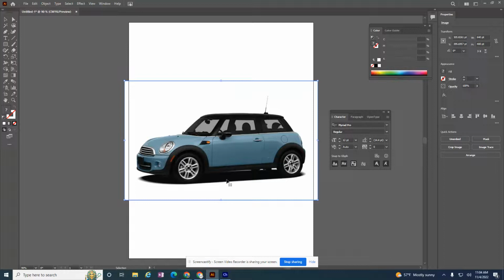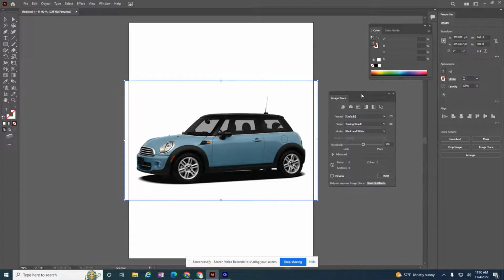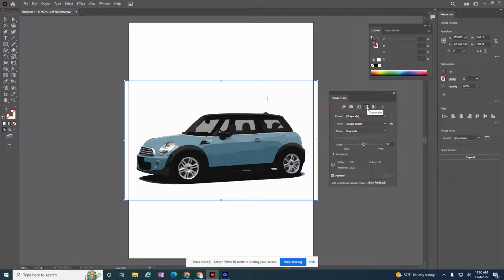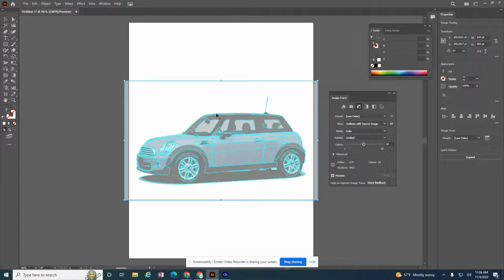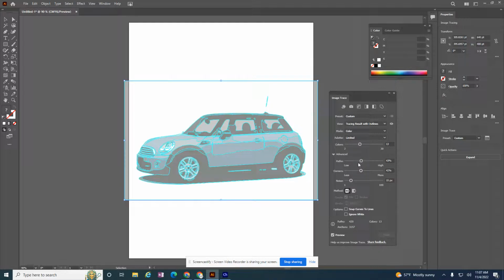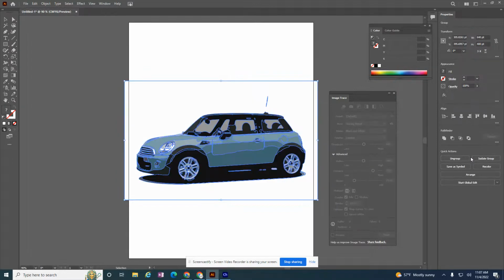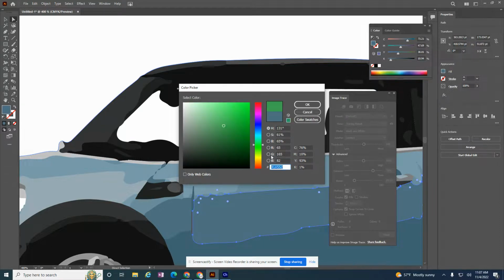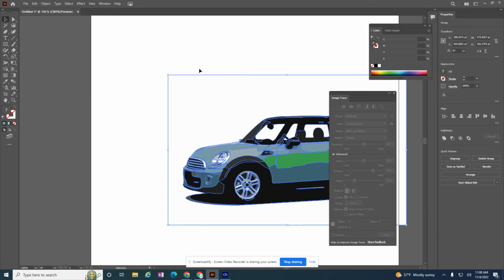Illustrator: Image Trace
Convert an image to vector art using the image trace function.